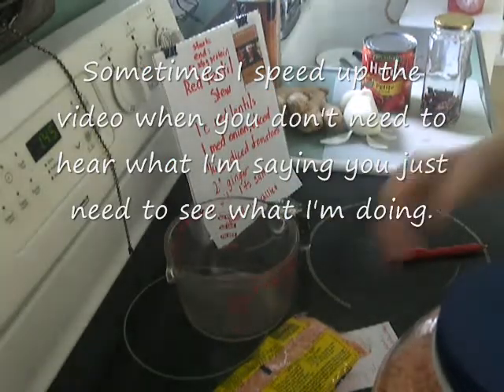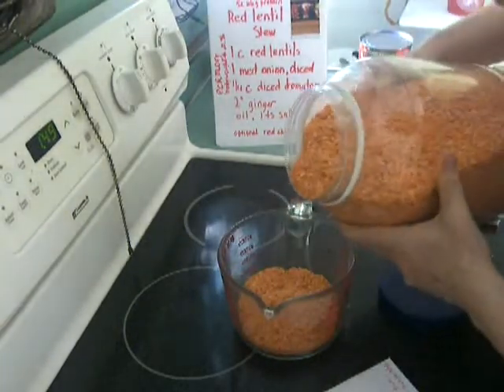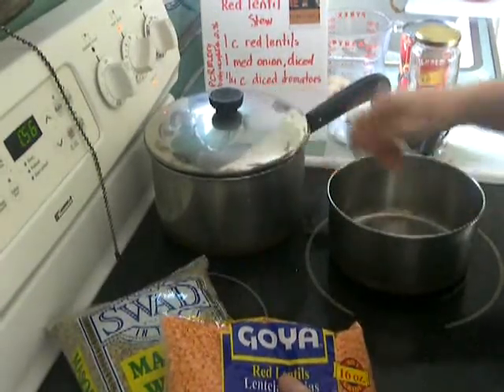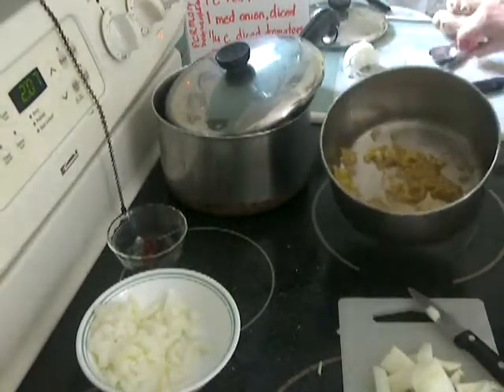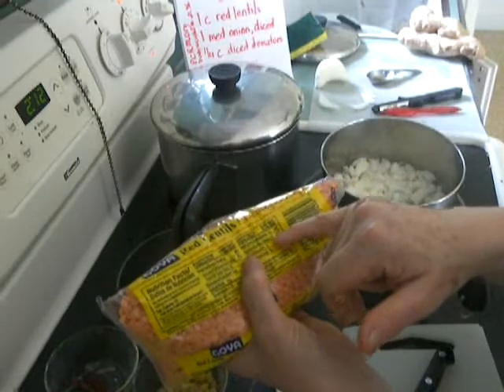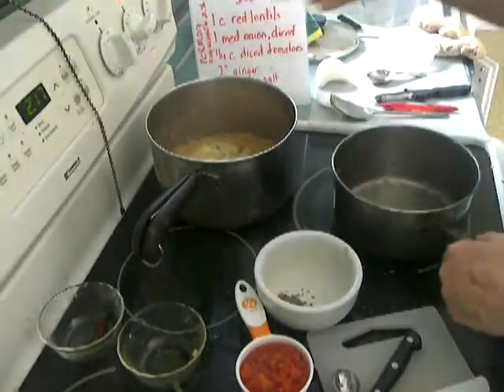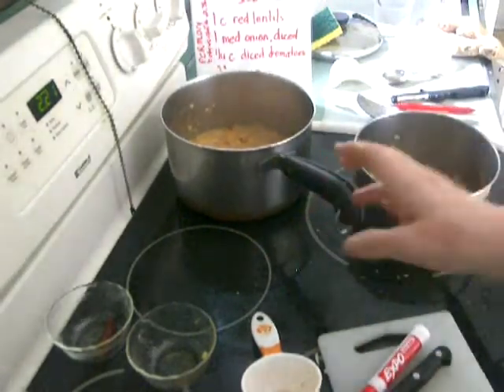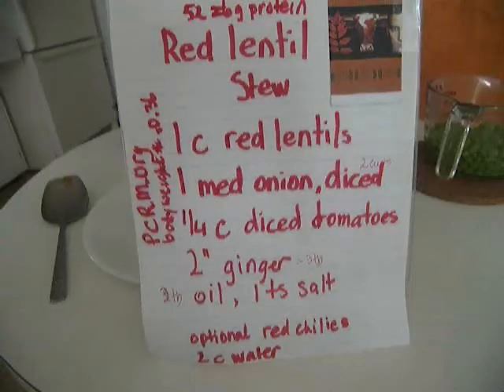How to make red lentil stew (VeganCookingLessons.Org)